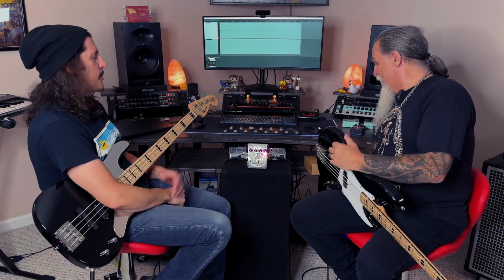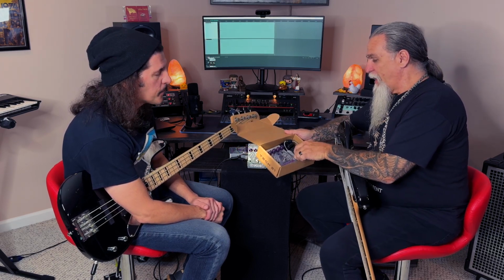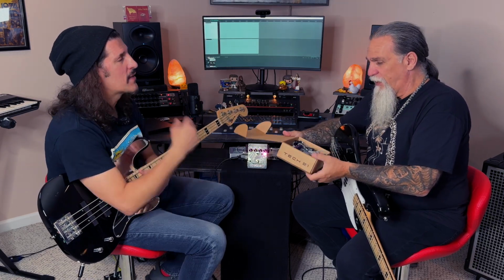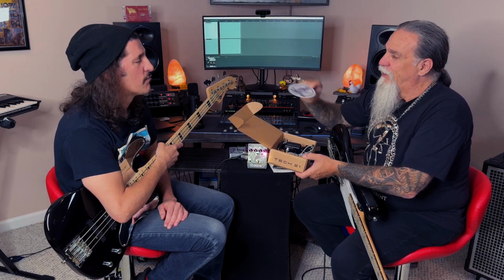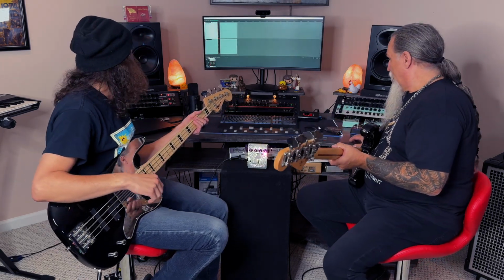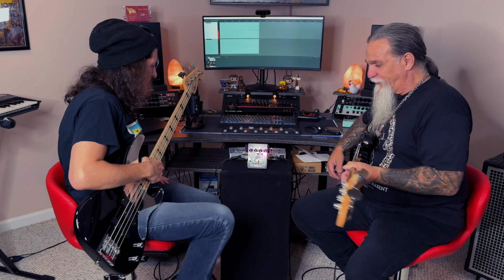Tech 21 Frank Bello Street Driver 48 Signature SansAmp: Riffs, Licks & Bits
What happens when you put 2 bass players in a studio? Frank Bello & Tim Starace explore the Street Driver 48 Signature SansAmp and numerous other related topics. If this doesn't entertain you, see your doctor. Stat!

0:00 Introduction
0:31 Frank plays Frank
6:00 What's in the box?
9:20 Frank plays dirty
10:08 Tim plays clean
11:02 Tim plays Geddy
12:41 Frank plays Cheap Trick
14:52 Frank talks pedal development
17:20 Tim plays "Bully"
19:08 Frank plays Van Halen
20:15 Tech 21 fan boys
22:50 Kiss stories
26:00 Kiss licks & lyrics
27:18 Paul Stanley GPS
28:30 Frank interrogates Tim